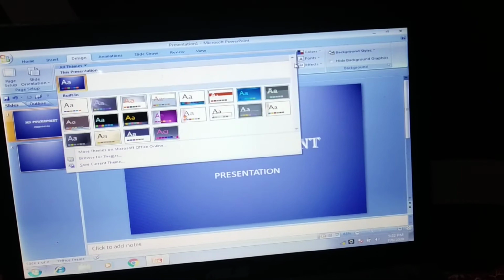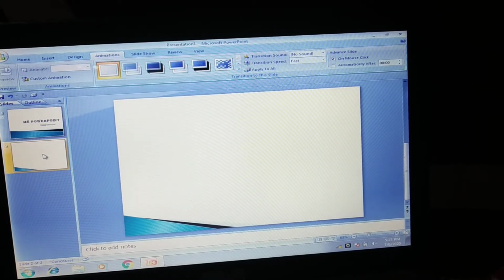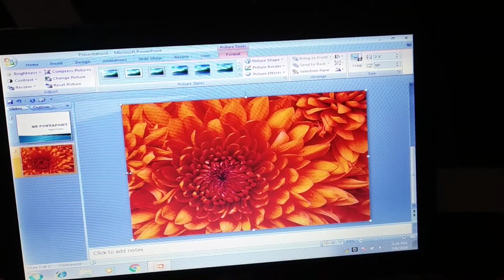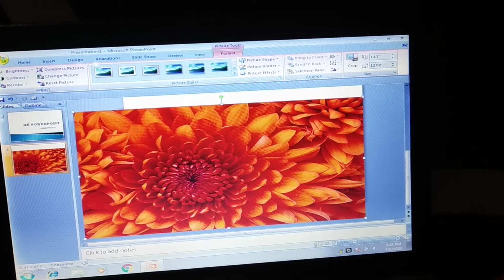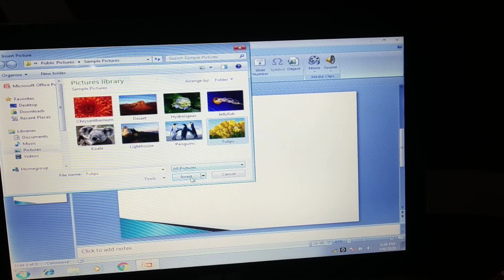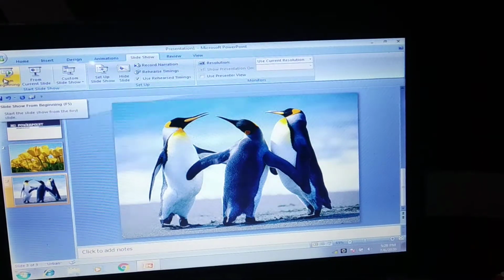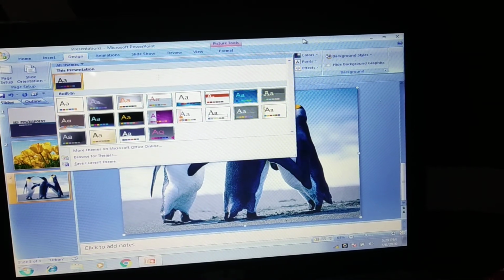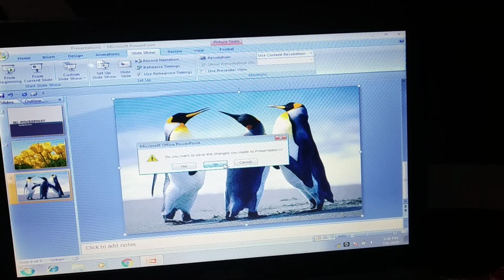Class 5 Computer Ch 5 MS PowerPoint Presentation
Video includes explanation and demonstration of applying theme, Animation, in completing  presentation ready running slides using Slideshow on MS PowerPoint.